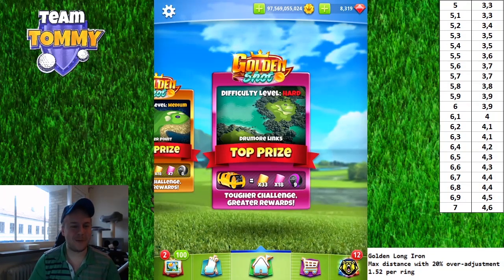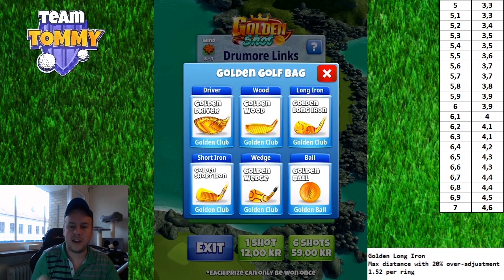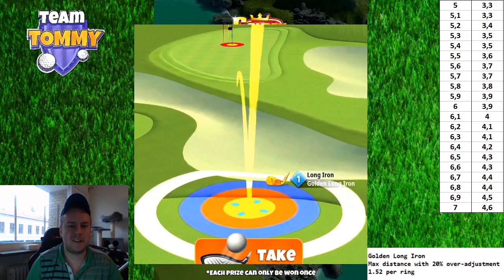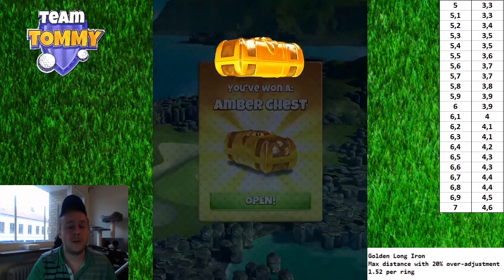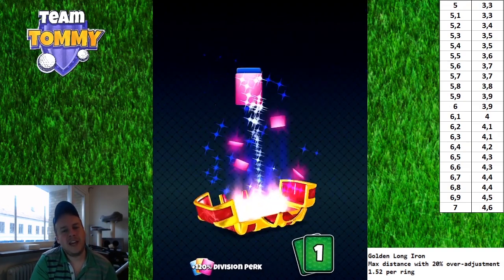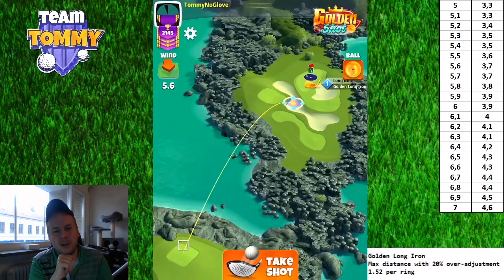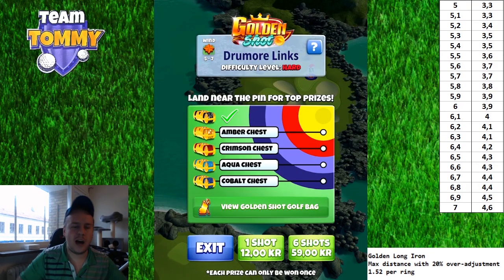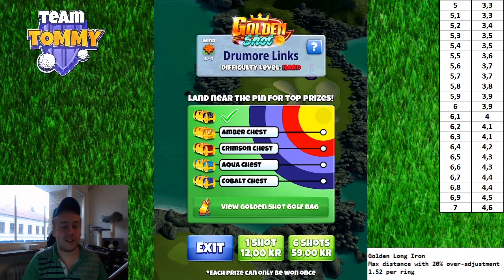Golf Clash tips, Golden SHOT - Drumore Links Edition *HARD* 9 Shots, GUIDE & TUTORIAL!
This is the Golden Shot HARD - Guide. Hole 4 Drumore Links.